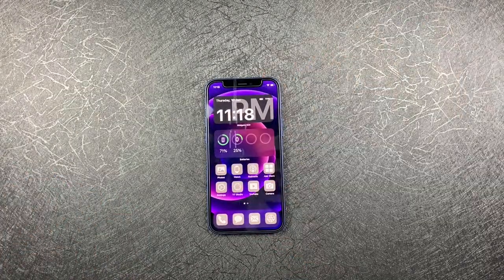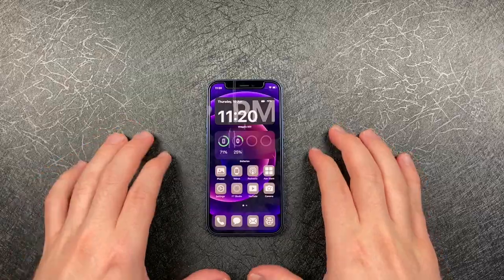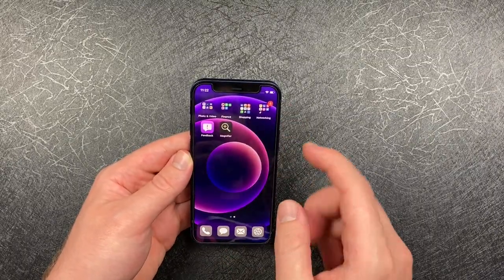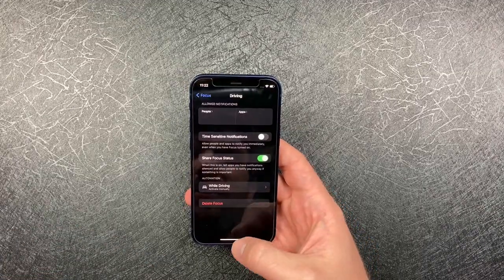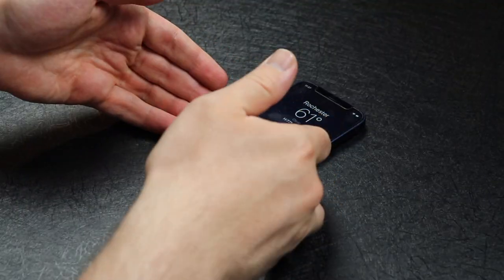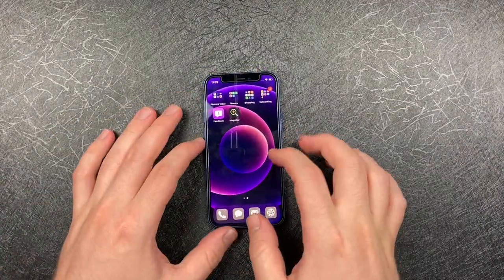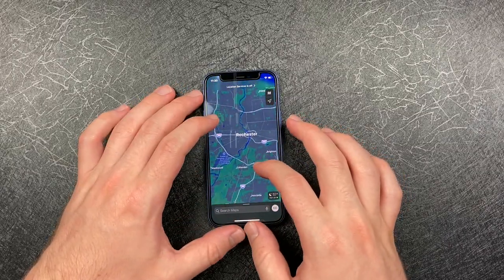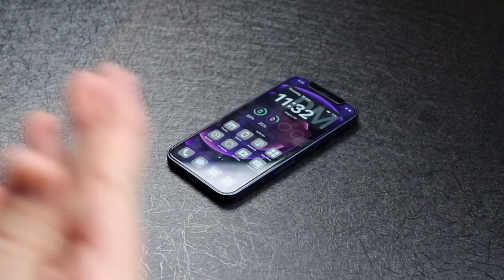iOS 15 Hands-On: iPhone 12 mini!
Are you excited for iOS 15??

Apple iPhone 12 Mini (Amazon)
Apple MagSafe Charger (Amazon)
Apple Leather Case with MagSafe (for iPhone 12 mini) - Baltic Blue (Amazon)
Apple Leather Case with MagSafe (for iPhone 12 mini) -Saddle Brown (Amazon)

My Gear!
OnePlus 8T (Amazon)
Apple Watch SE (Amazon)
Pixel 4a (Amazon)

I DO NOT OWN APPLE WWDC CONTENT IN THIS VIDEO